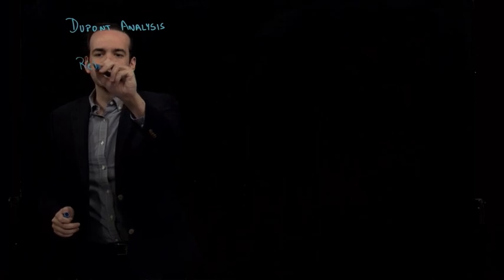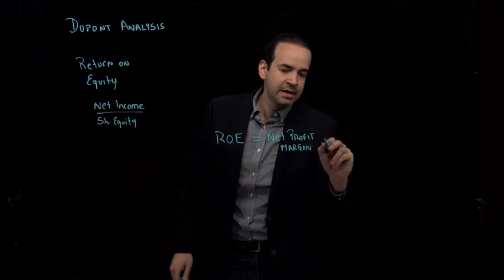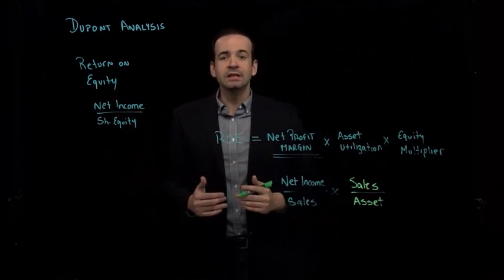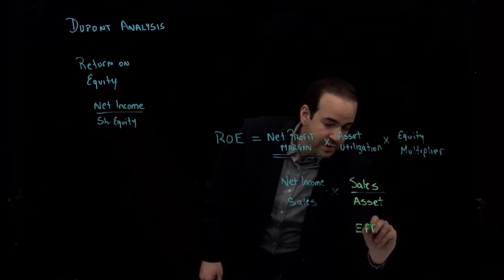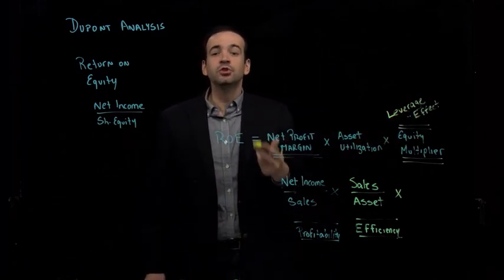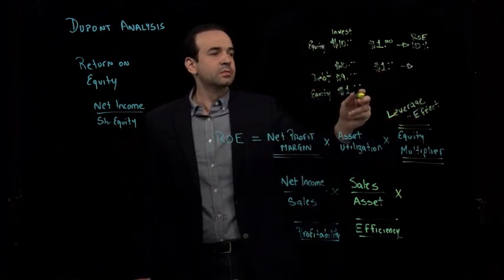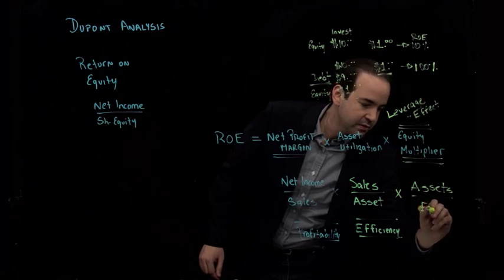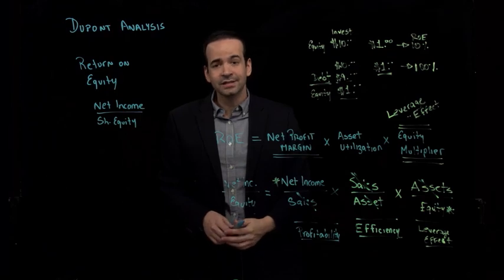Dupont Analysis | Financial Ratios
Dupont Analysis Overview: ROE and its relationship with Profit Margin, Asset Utilization Ratio, and Equity Multiplier